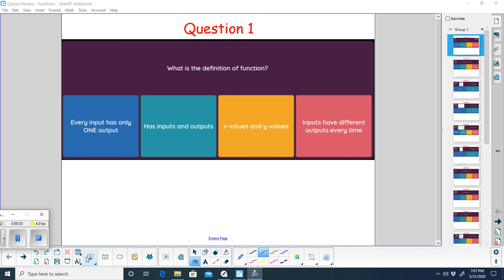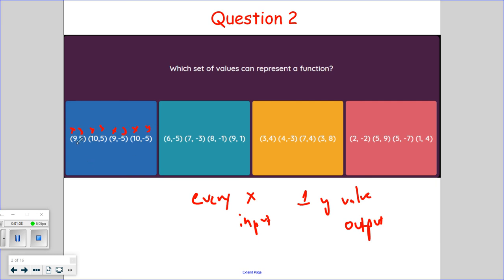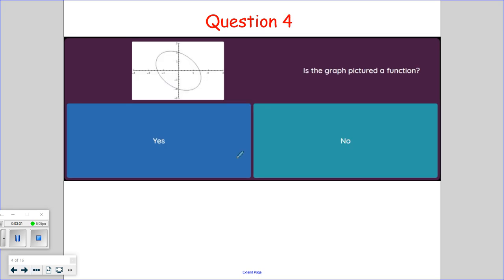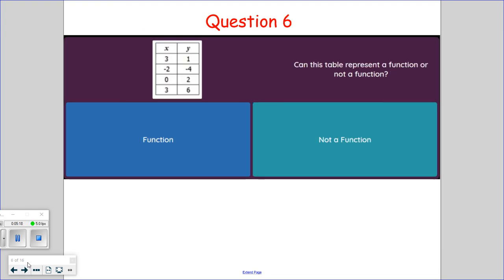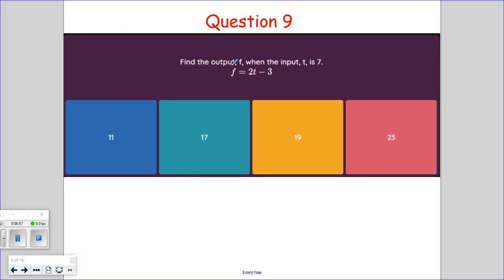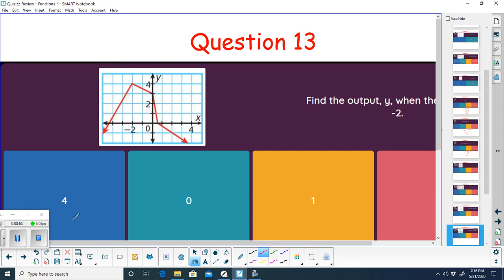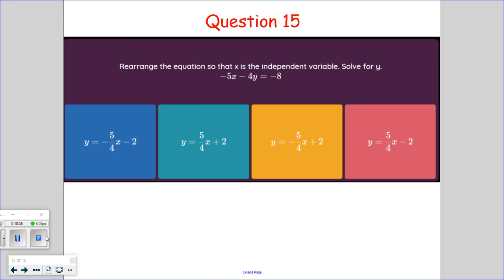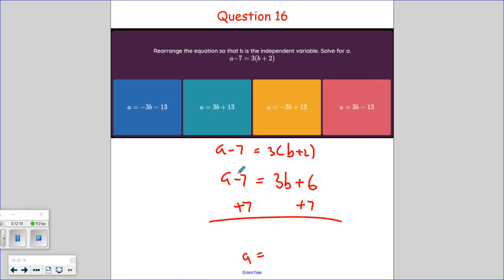Quizizz Review - Functions